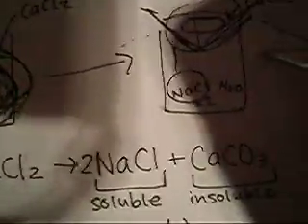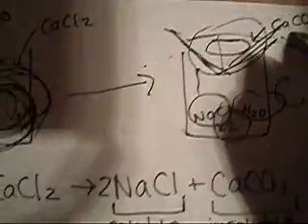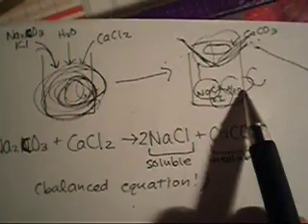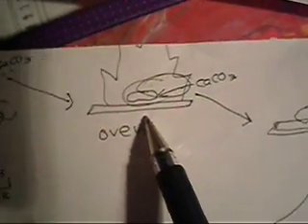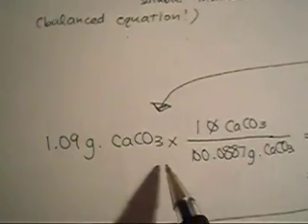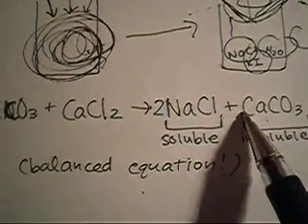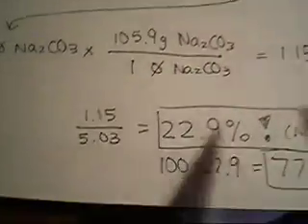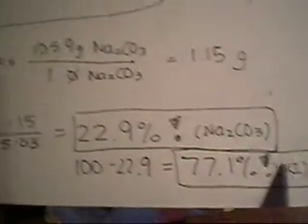decomposing fox ... kidding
decomposing foxes are neat.

but so are CaC03 solids.